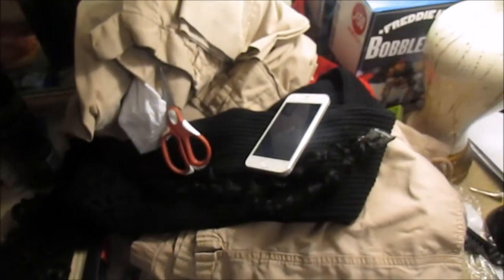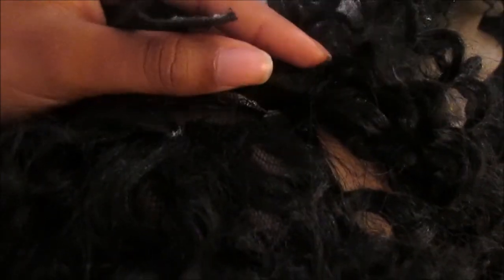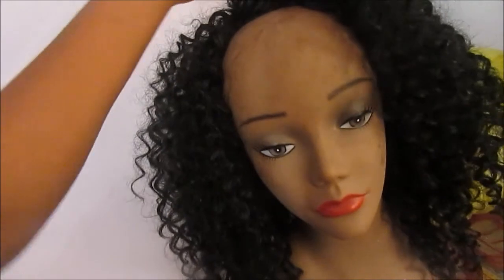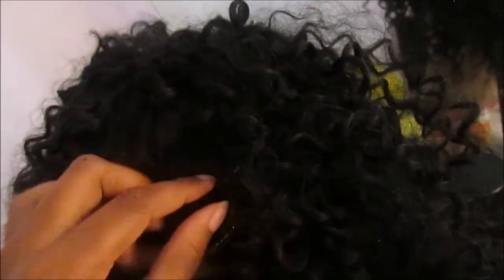INDEA NIKOLE Professional Scammer AKA NIKOLE COLLECTION BEAUTY/Doll House/Love Curly Sue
This is MY experience with the  Love Curl Sue ( also know as indea nikole  hair company and wig making service. The wig was poorly made and began falling apart immediately and the owner did nothing to fix this or refund me the money for the wig making service. I WOULD NOT recommend ordering from her or have a wig made by her.
this was there worst customer service i and my friend have ever dealt with. I have to re sew the whole wig down.